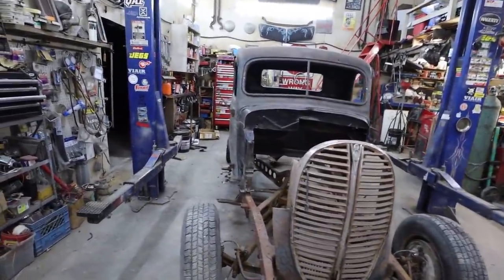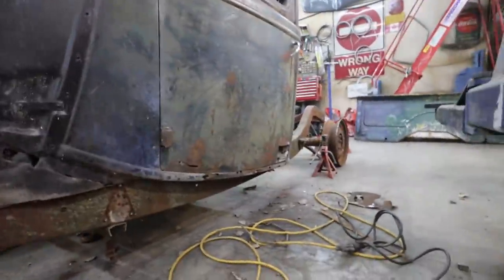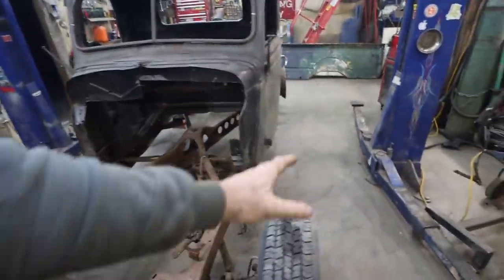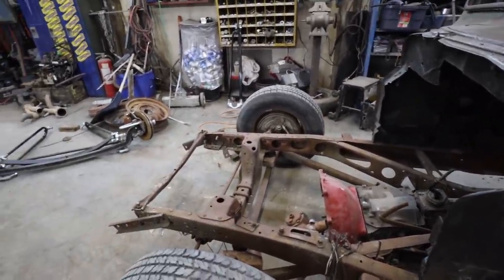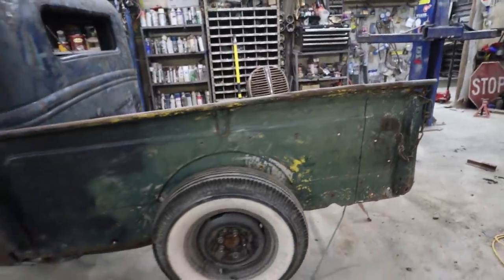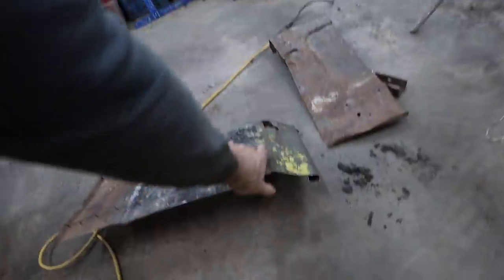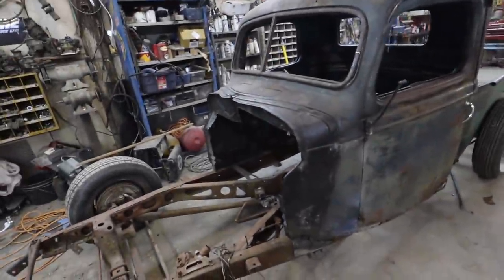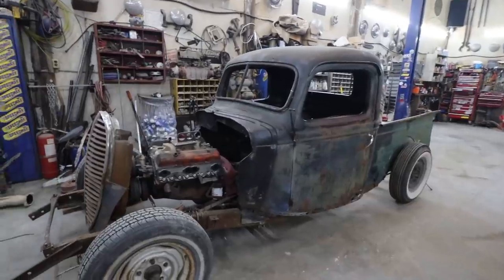Channeling our 37 Ford pickup body and test fitting the box sides. Part 2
We take our pile of parts and start to get the cab ready and start channeling it over the late 40's ford frame, mock up the rear diff and test fit the motor.

00:00 Game plan
00:19 Cutting away at the body to channel.
05:29 First test fit of the channel
12:27 Mocking rear 8.8 diff
18:37 test fitting the box sides.
21:26 Cutting the box sides.
26:25 cutting x frame to test fit motor.

Music
Beer Belly Blues - John Deley
Rocking Chair - Unicorn Heads
Swipesy Cakewalk - E's Jammy Jams
Hold on a Second - John Deley and the 41 Players
Fantasyland - Quincas Moreira